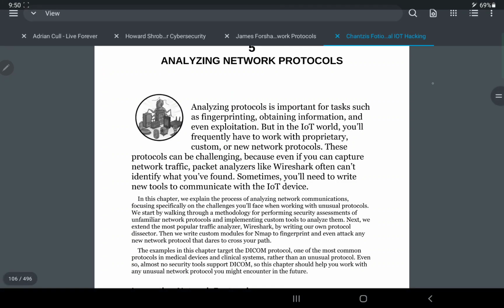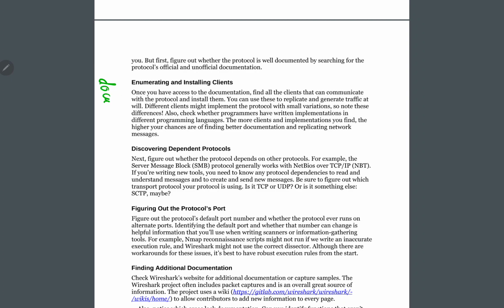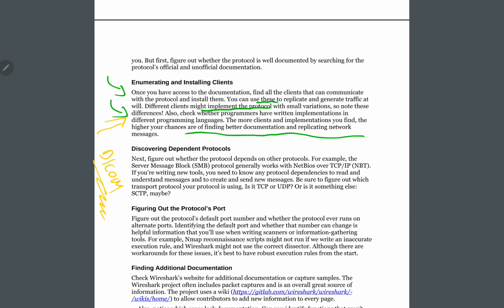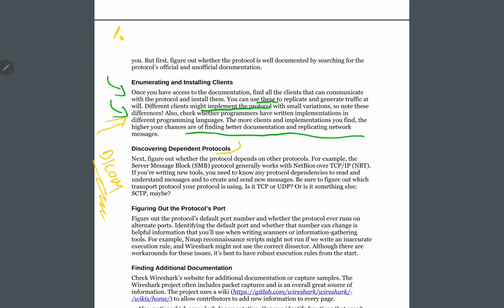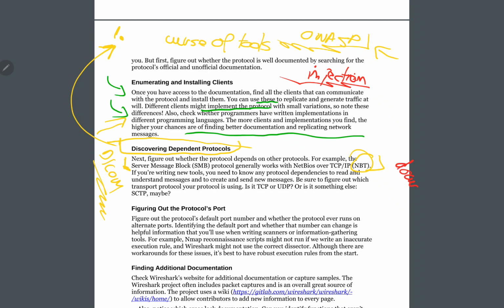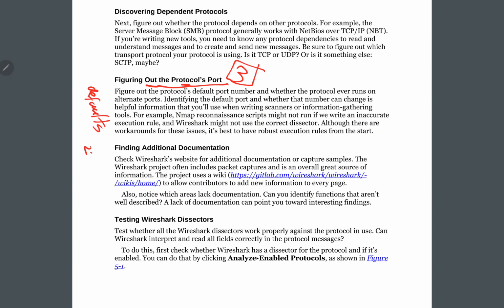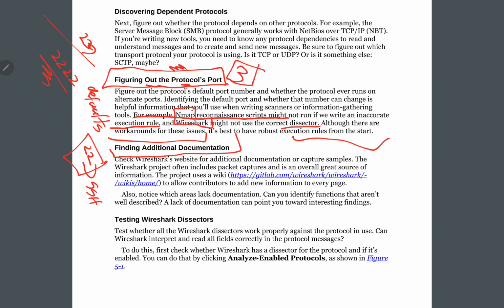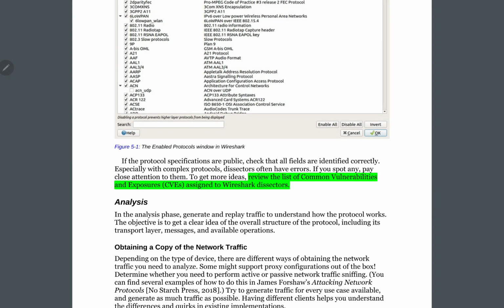Inspecting Unusual Network Protocols - IoT Pentesting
Books I recommend for Penetration Testing and Ethical Hacking:

1. TJ O'Connor - Violent Python
2. Dafydd Stuttard - Web App Hacker' s Handbook (2nd Ed)
3. Peter Yaworski - Web Hacking 101
4. Jon Erickson - Hacking: The Art of Exploitation (2nd Ed):
5. Peter Kim - The Hacker Playbook 3 (2018)
6. Peter Yaworski - Real-World Bug Hunting
7. Tom Steele - Black Hat Go